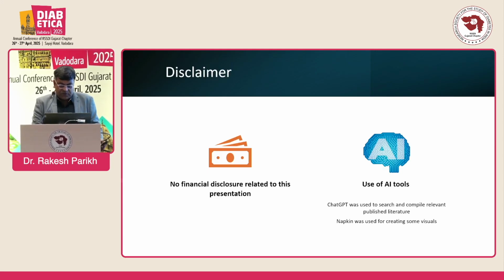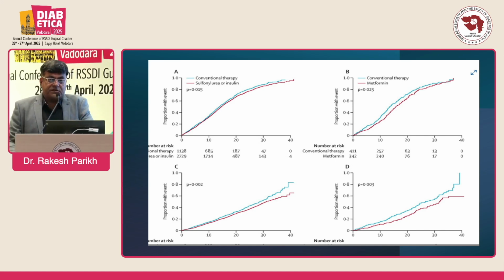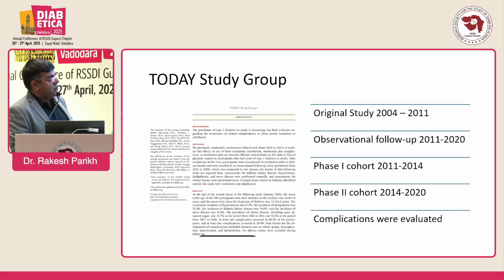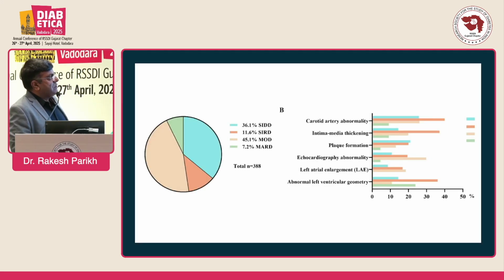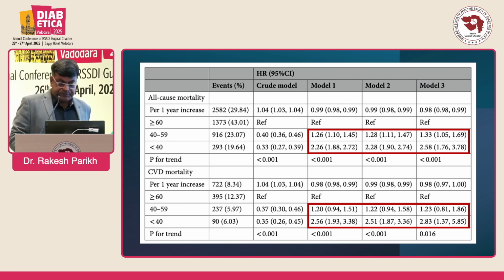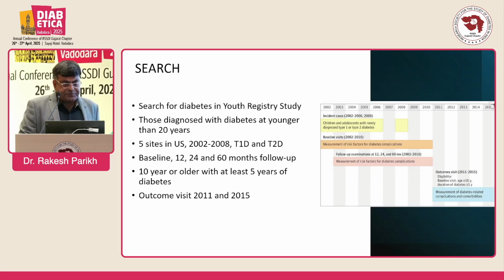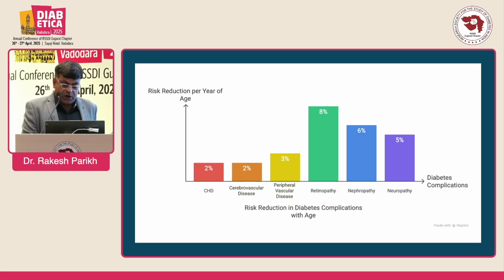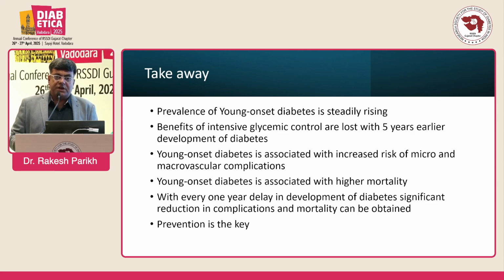Diabetica 2025 Day 1 Hall A10 Dr. Rakesh Parikh - Early Onset Type 2 DM: Is it Really Dangerous ?